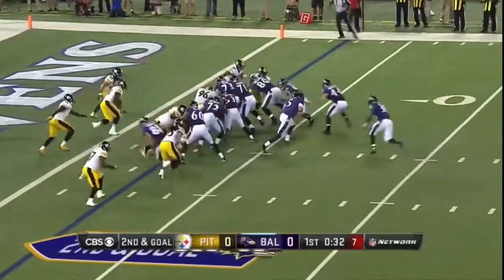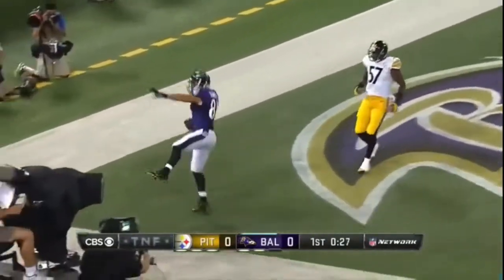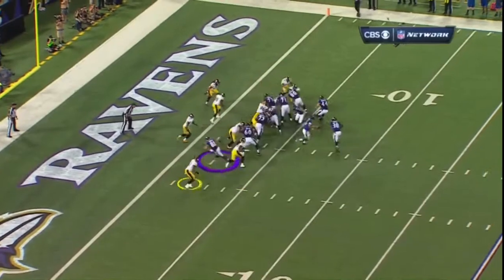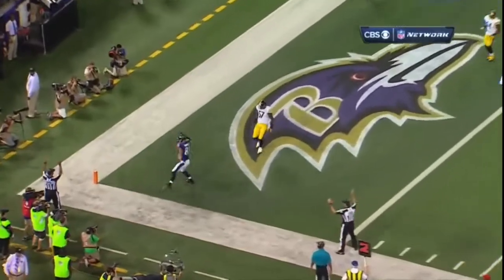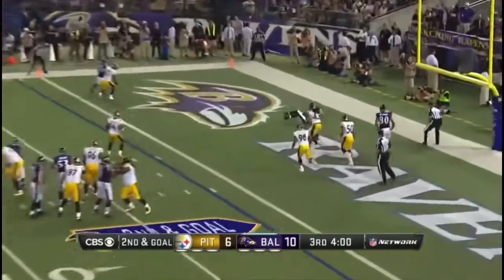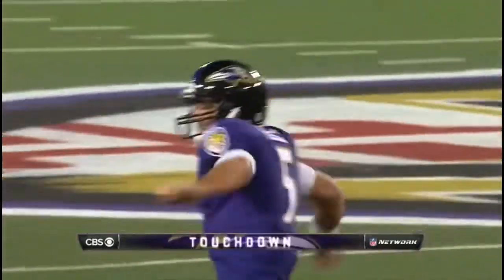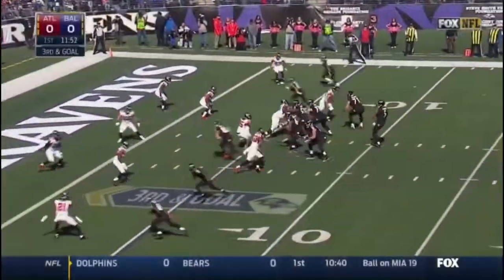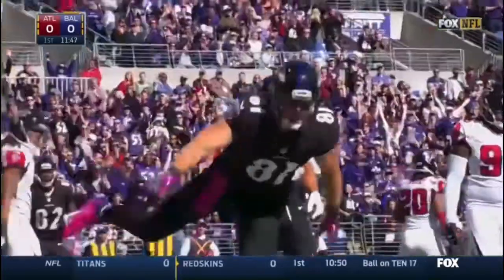Every Owen Daniels Ravens Touchdown